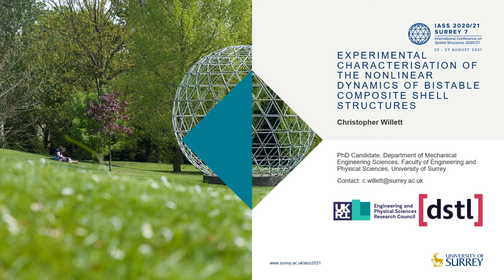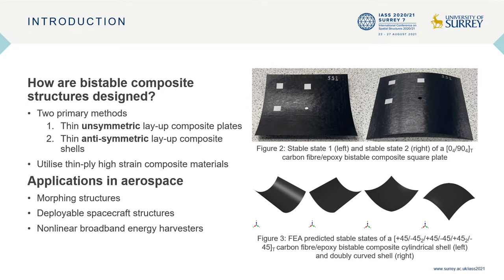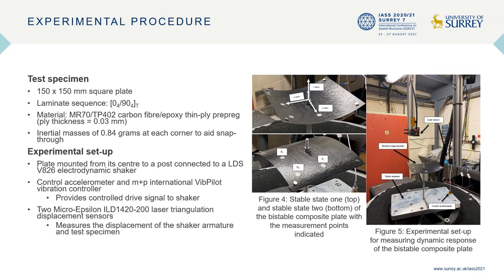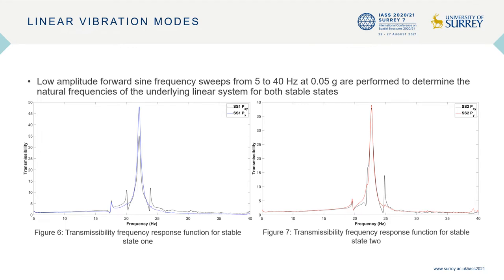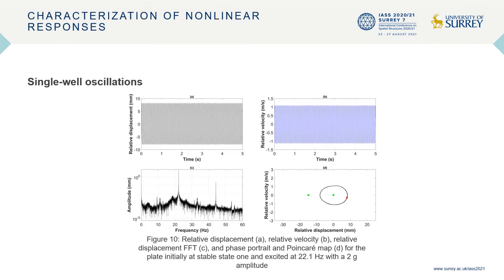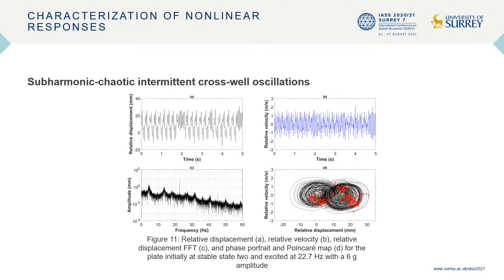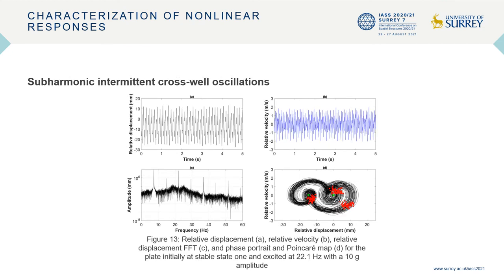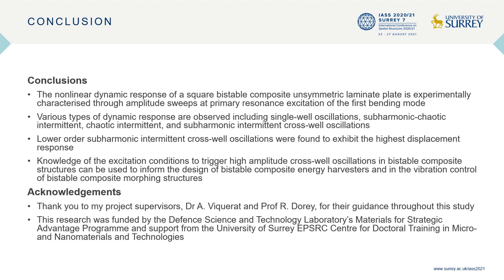Experimental characterization of the nonlinear dynamics of bistable composite shell structures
Parallel Session 26, Deployable and foldable structures

Christopher Willett, Robert Dorey and Andrew Viquerat from University of Surrey, present their work on shell structures.

This video presents preliminary results of an experimental study on the characterisation of the nonlinear dynamics of bistable composite shell structures. The property of bistability and snap-through motion of bistable composite structures gives them enormous potential in numerous aerospace applications including deployable spacecraft structures and vibration energy harvesting. The dynamic response of a square bistable composite unsymmetric laminate plate with two approximately cylindrical stable states supported at its centre is experimentally characterised by means of controlled amplitude and frequency harmonic base excitation. Primary resonance excitation of the first bending mode of the plate is performed using amplitude sweeps. For both stable states, the response begins with periodic single-well oscillations at low excitation amplitudes. Increasing the excitation amplitude beyond a critical value, cross-well oscillations in the form intermittent subharmonic-chaotic snap-through are initiated. At higher excitation levels, period-5, period-4, and period-3 subharmonic continuous cross-well oscillations are observed, in addition to chaotic snap-through.

Watch their presentation on "Experimental characterization of the nonlinear dynamics of bistable composite shell structures" from the Spatial Structures 2020/21 Conference.